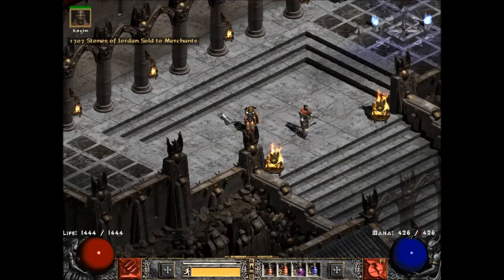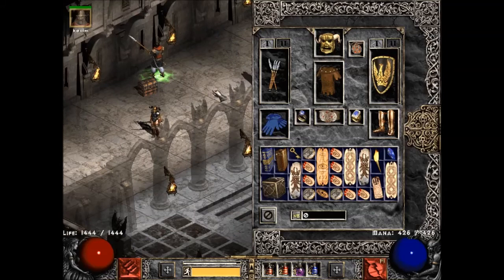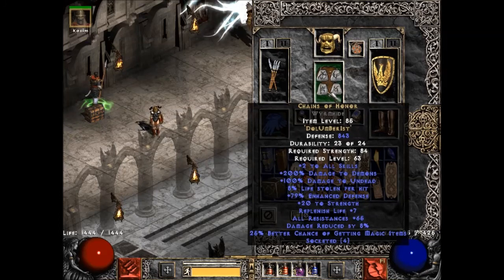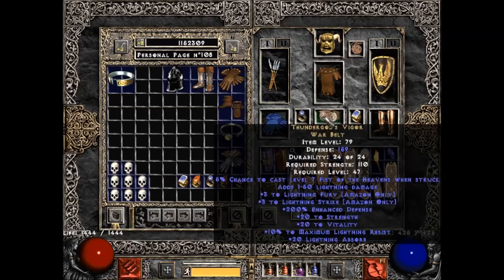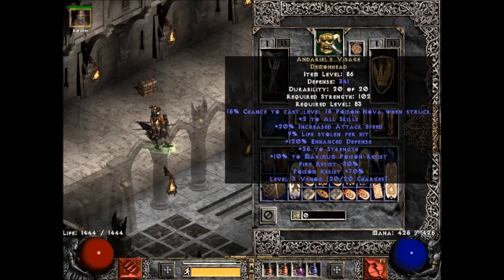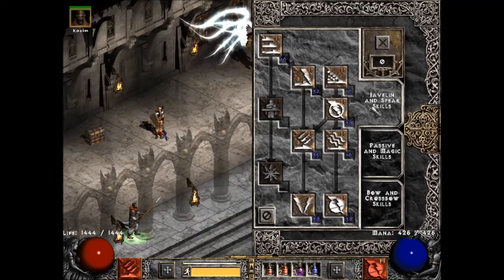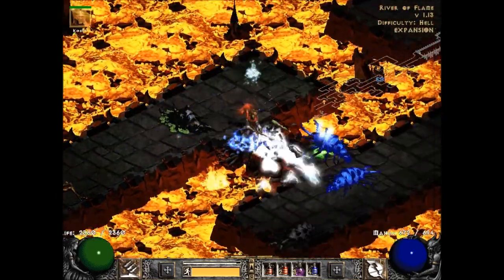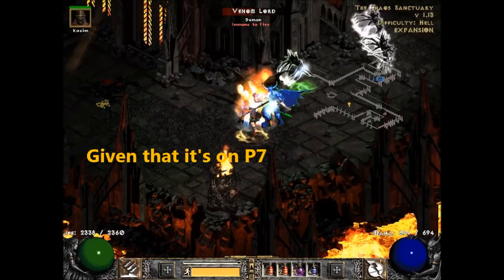Diablo 2 - Pure Charged Strike Javazon Build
This build is mostly aimed at farming runes, strong runeword bases and experience.
*I forgot to mention, I use Raven Frost for the cannot be frozen and the +mana, also the high +Attack Rating allows my life and mana steal to proc more often.
I hope you liked it :D
Any productive feedback in the comments is appreciated.
- Now if I had insane gear like in this video I would probably not be using charged strike so much, but instead fury much more so like in a standard Javazon build.